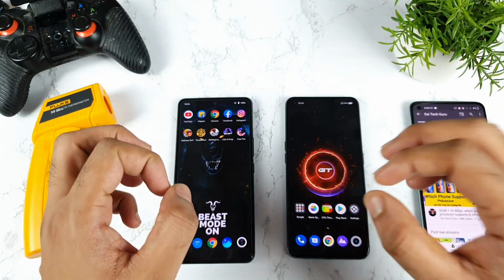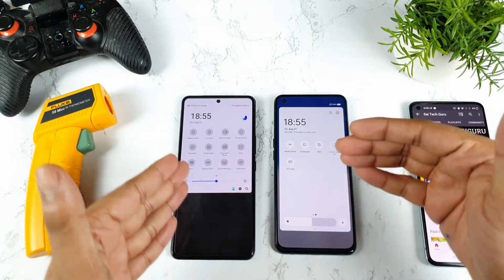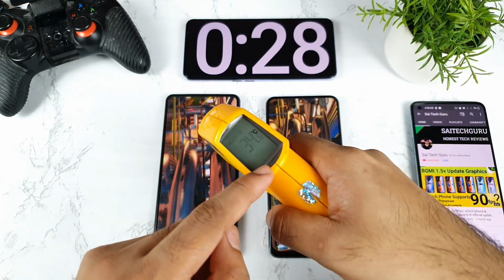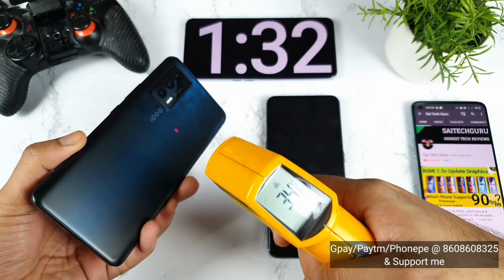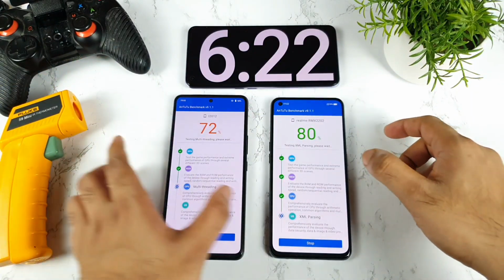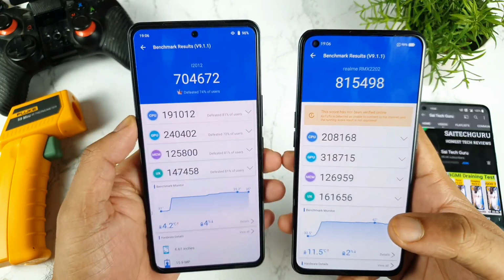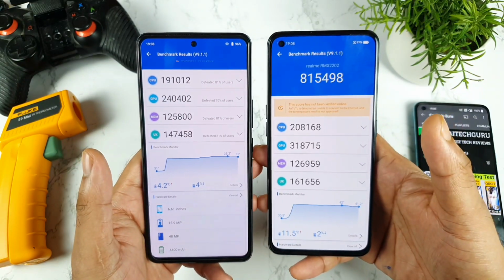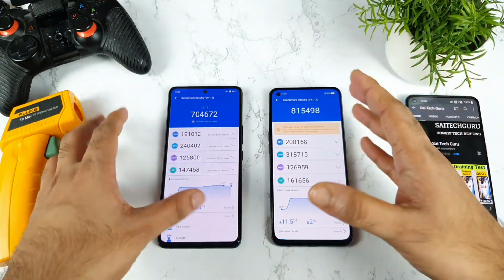Realme GT vs iQOO 7 Antutu Test Comparison Snapdragon 888 vs 870 🔥🔥🔥